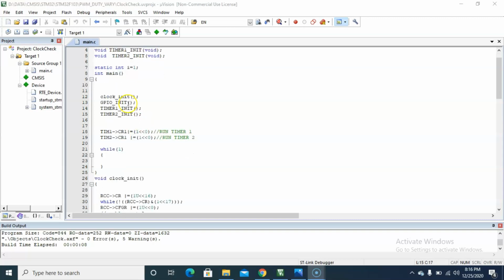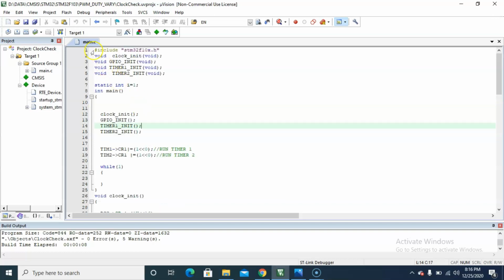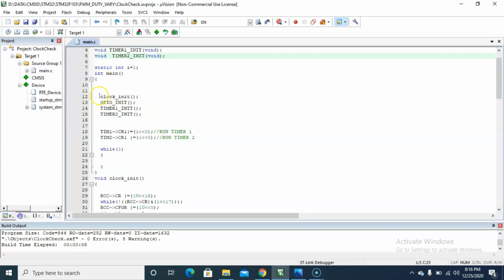STM32 basic tutorial for sevo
COMPLETE PROJECT DETAILS  OF DRIVING SERVO WITH BARE METAL CODE
TO GET COMPLETE PROJECT COMMENT ON YOUTUBE CHANNEL AND GET